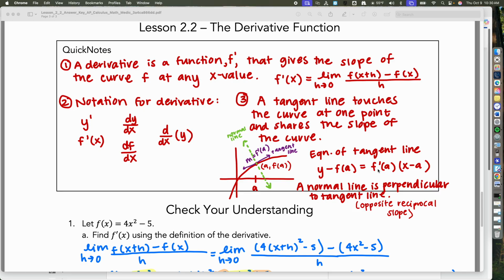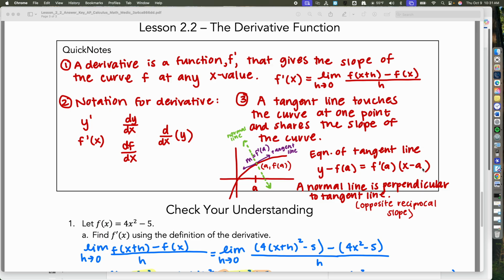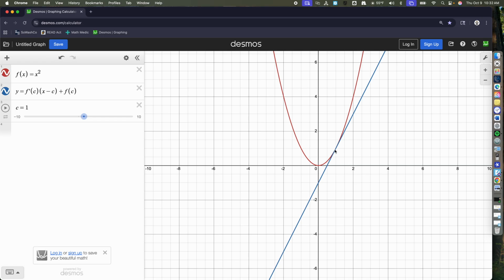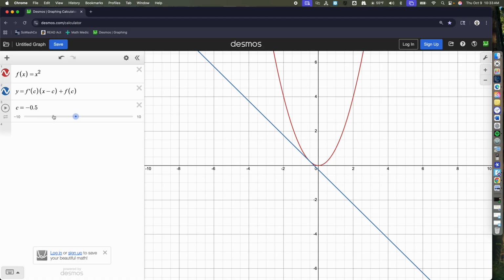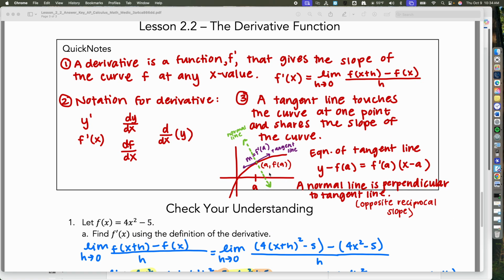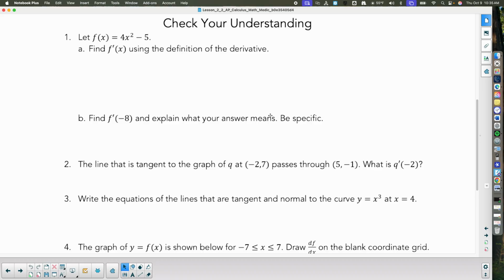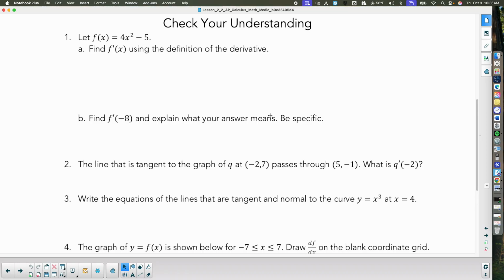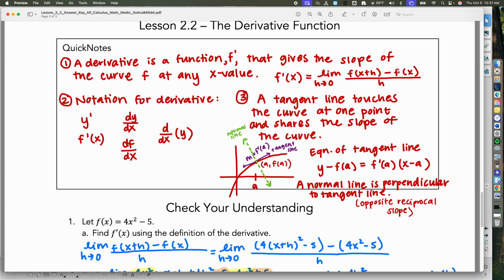2.2 part 2